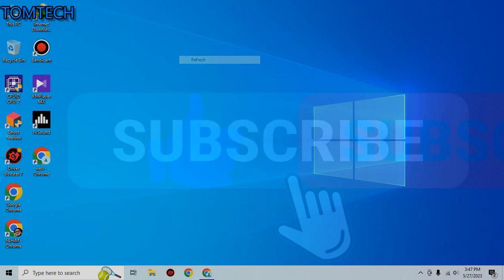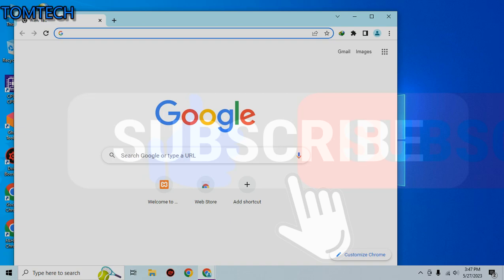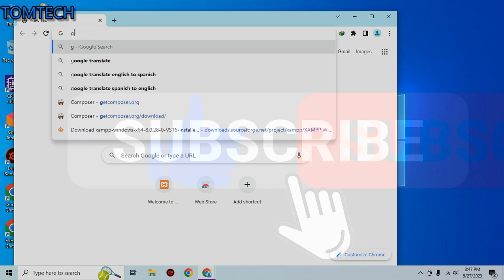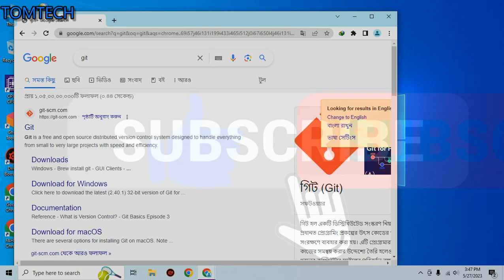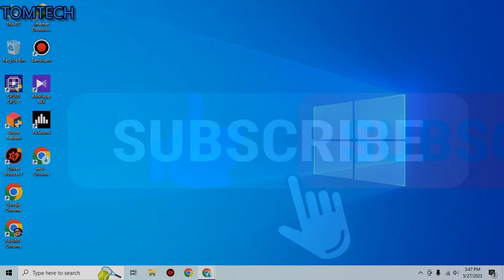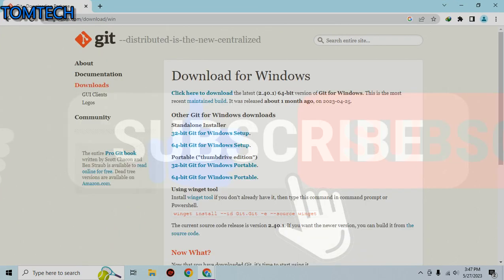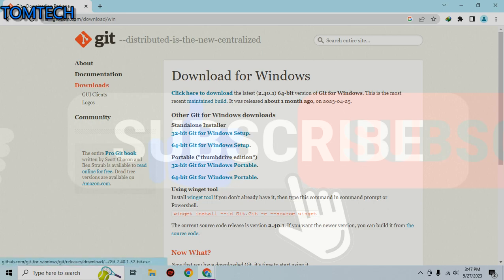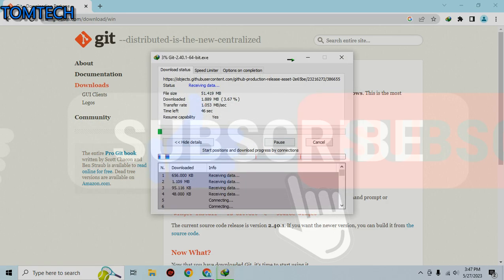Download Git for Windows | Download Gitbash for Windows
Git for Windows focuses on offering a lightweight, native set of tools that bring the full feature set of the Git SCM to Windows while providing appropriate user interfaces for experienced Git users and novices alike.

Git BASH
Git for Windows provides a BASH emulation used to run Git from the command line. *NIX users should feel right at home, as the BASH emulation behaves just like the "git" command in LINUX and UNIX environments.

Git GUI
As Windows users commonly expect graphical user interfaces, Git for Windows also provides the Git GUI, a powerful alternative to Git BASH, offering a graphical version of just about every Git command line function, as well as comprehensive visual diff tools.

Shell Integration
Simply right-click on a folder in Windows Explorer to access the BASH or GUI.

Git Credential Manager
Git Credential Manager provides secure credential storage with authentication to GitHub, Azure Repos, and other popular Git hosting services.